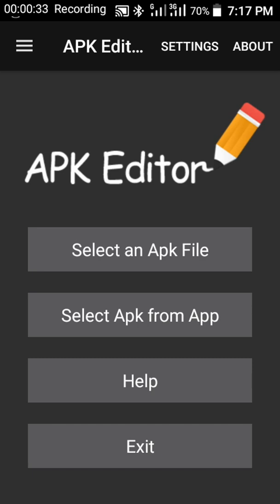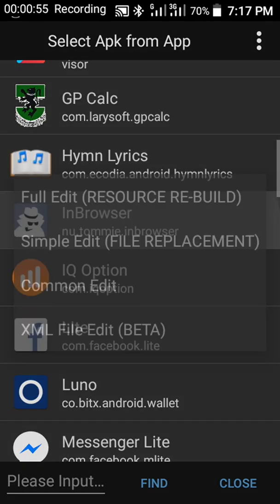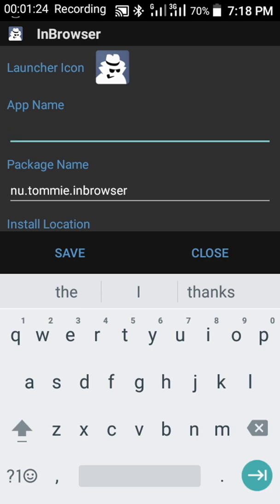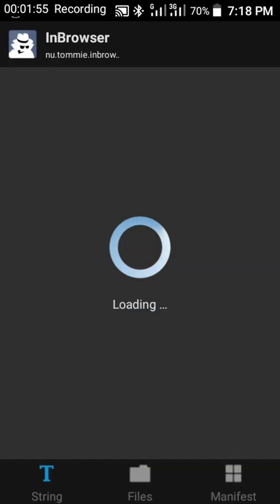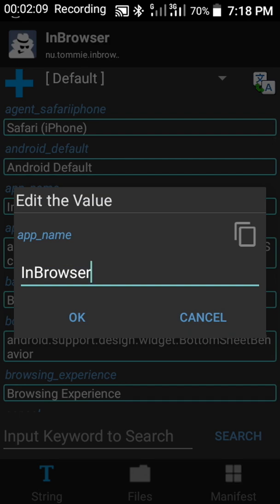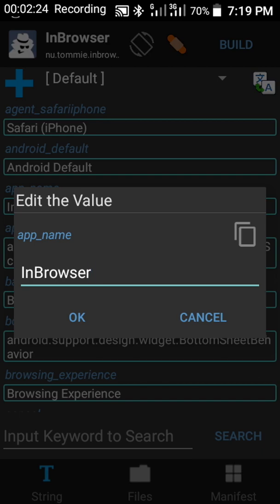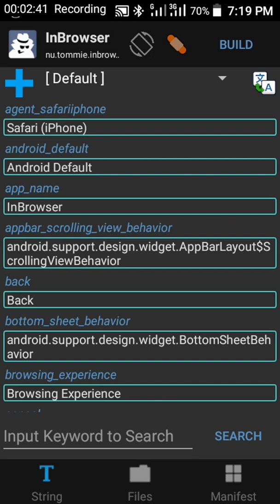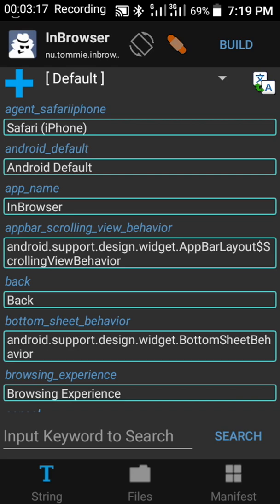Apk Editor Pro Hacking Tutorial | How to Edit Android Apps in your Android Device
Hi guys! Today's tutorial is focused on how you can use App Editor Pro to edit any App of your choice.

I dedicate this video to my wonderful clients and subscribers that want to learn this process and also to my viewers out there.

2020 Admob Self Clicking Trick

Kisses😘😘😘